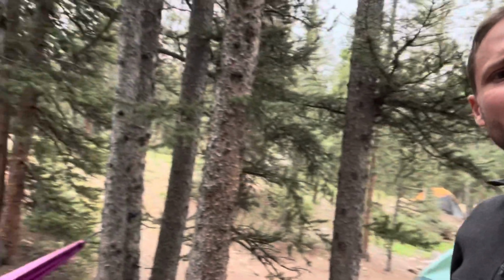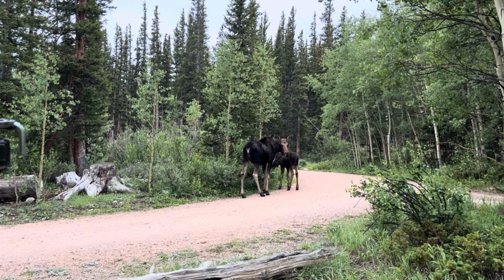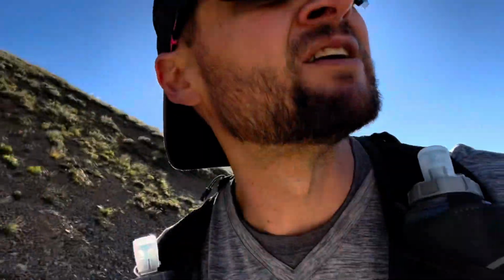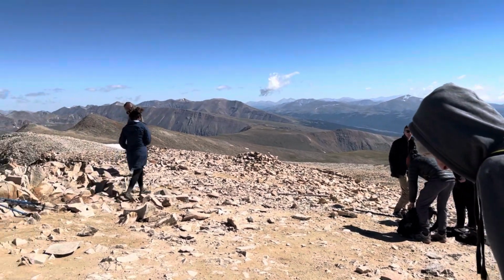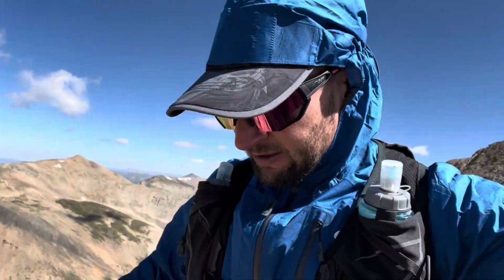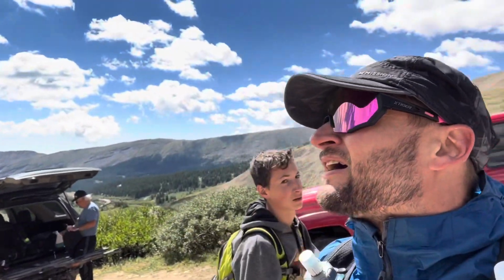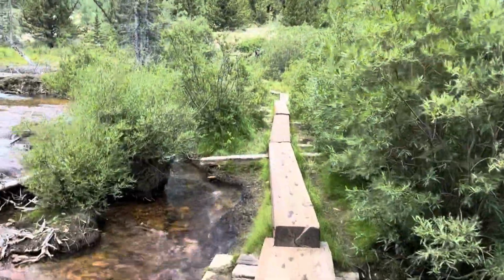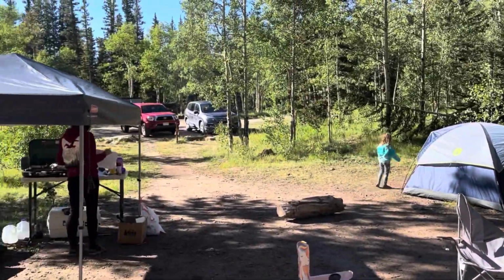EP12 : 8/13/23 - Pikes Peak Ascent 2023 - Camping + Mt. Sherman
Family trip to Mt. Sherman area in Colorado. 2hr drive from home. Forgot food, had to drive back. First 14er for me so that’s exciting! Followed up by 6mi easy run at 10.5k+ feet elevation.